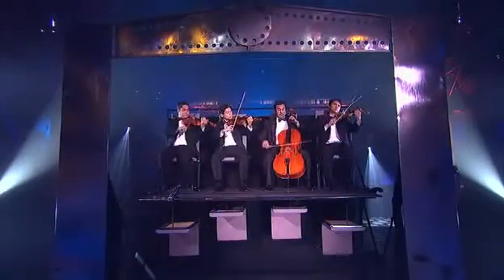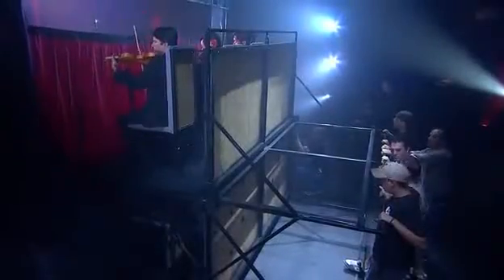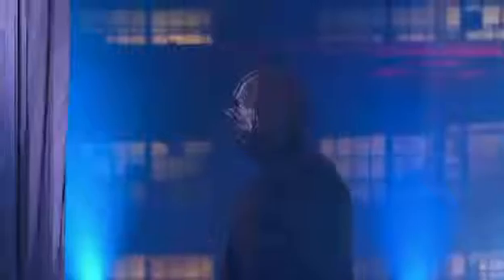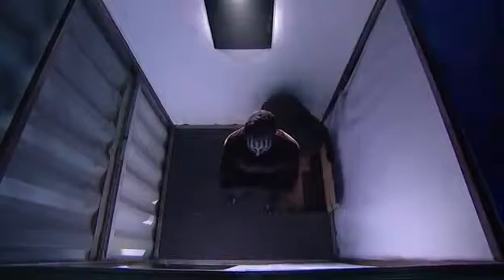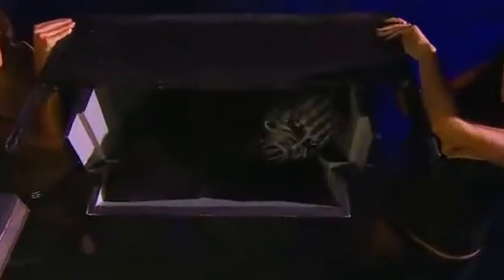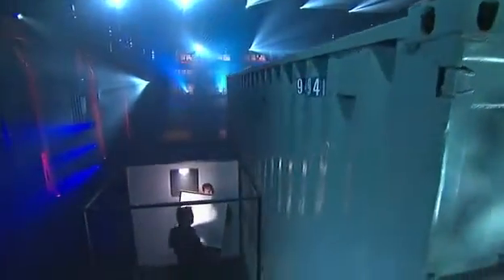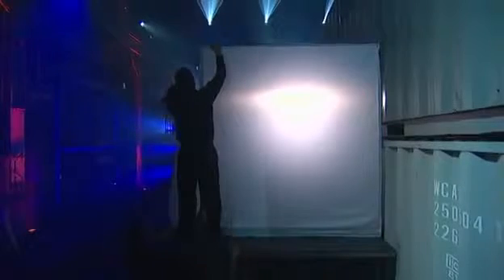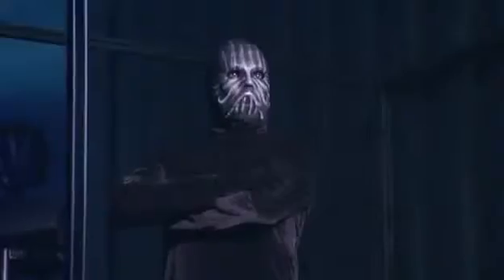Magics Biggest Secrets Finally Revealed Season 1 Episode 1 Part 3 3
Magic's Biggest Secret da bu bölümde bir orkestra sahneden aniden nasıl kaybolabilir. Bu Sihri illüzyon sanatı ile yapmak mümkün mü ?

İllüzyonda herşey mümkündür.

Sihirbaz demir bir konteynırın içinden nasıl geçebilir?

Hepsinin sırrı bu videoda.